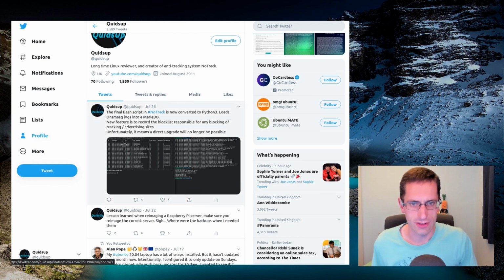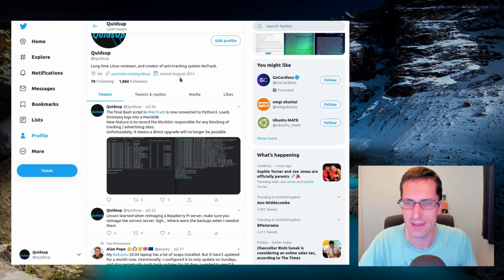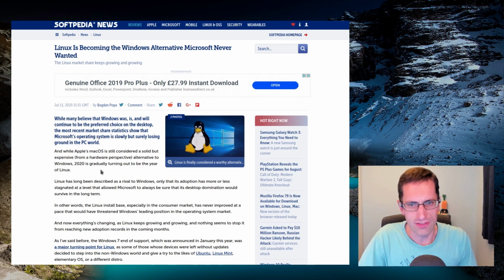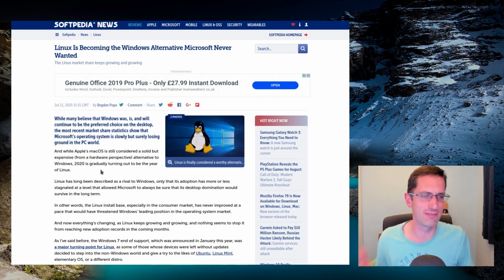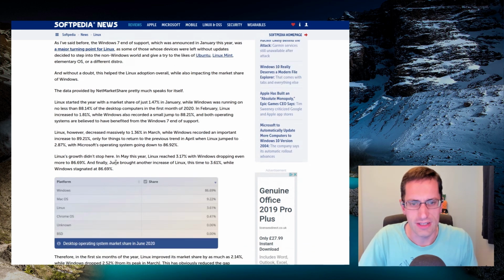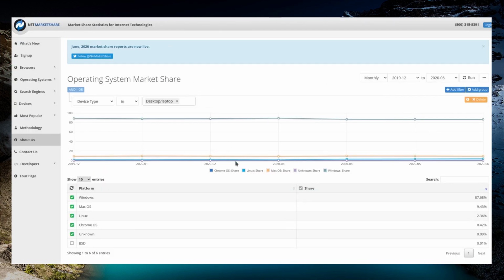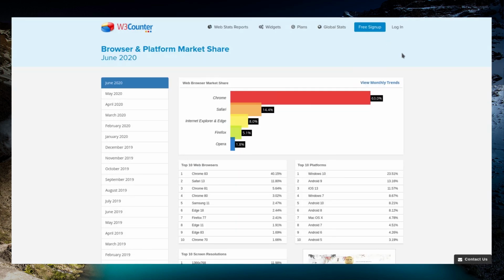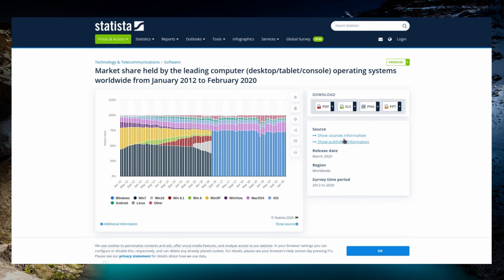Looking at the Linux Desktop Usage Share in 2020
Net Marketshare shows Linux usage increased to 3.61% in June 2020, up from 1.47 in January 2020. Although other sources suggest either stagnant growth or small drop.